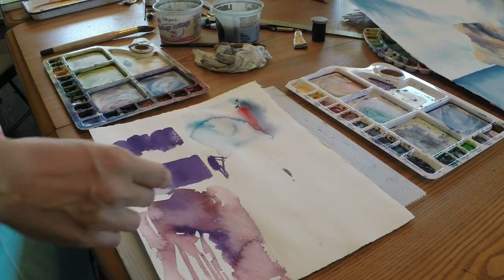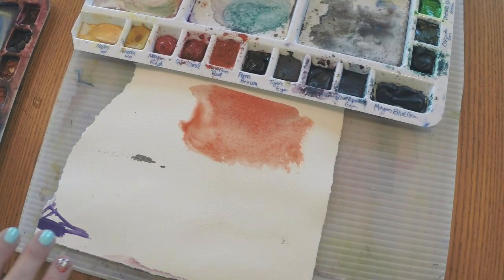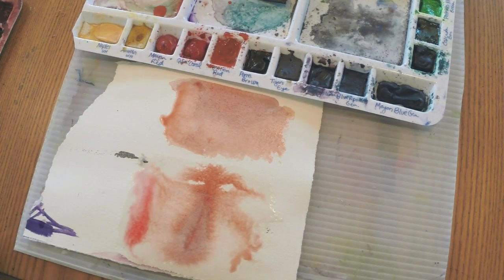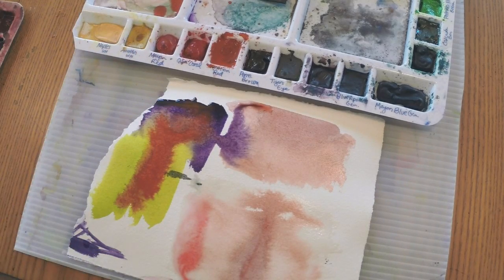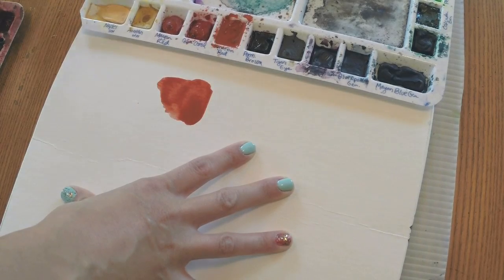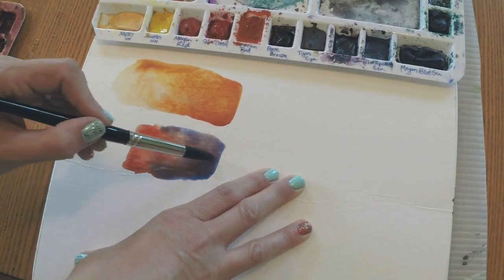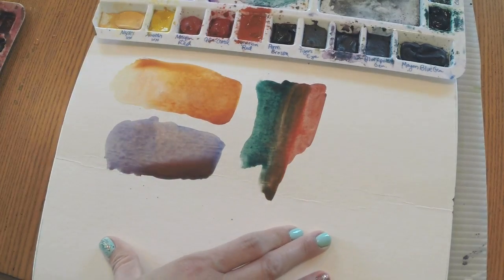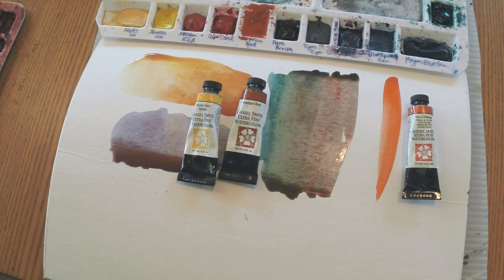Watercolor How to: My Favorite Color: Venetian Red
Trying a new color is a great way to give your paintings a kick! My newest favorite is Daniel Smith's Venetian Red; find out why it's awesome in this video as I compare color mixtures and talk about my painting process. Thanks to Thomas Schaller for sharing his palette as he inspired me to try this new hue!